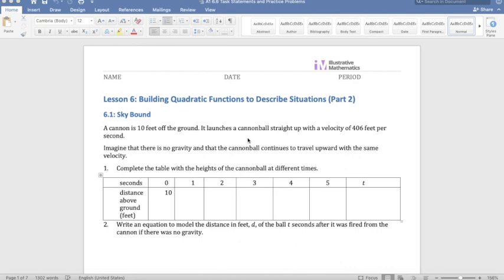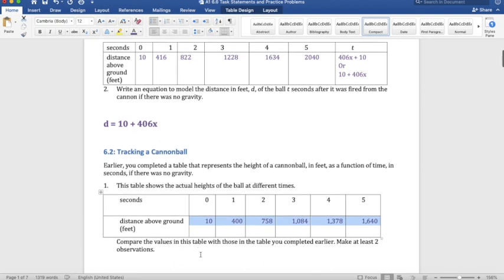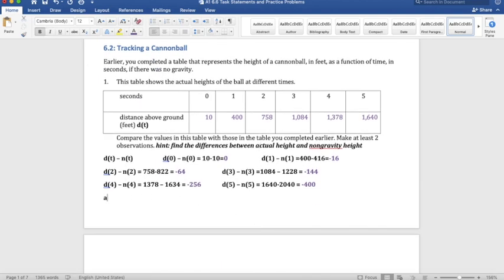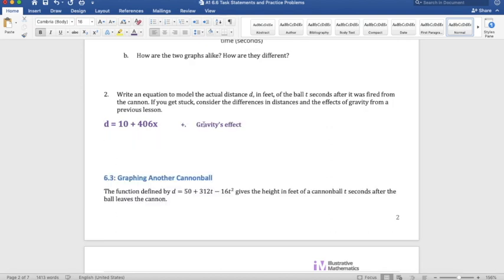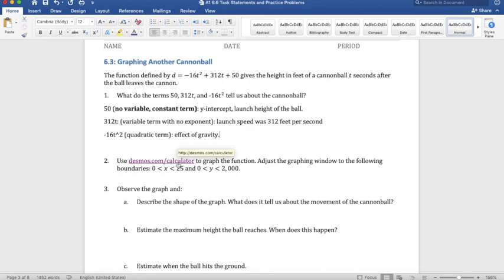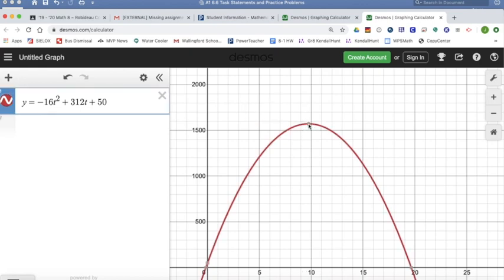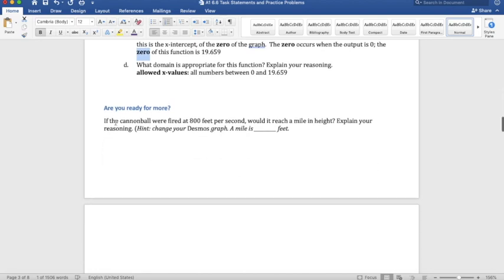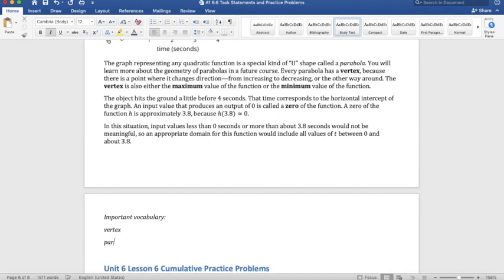A1 4_27-4_28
This video is about A1 4_27-4_28